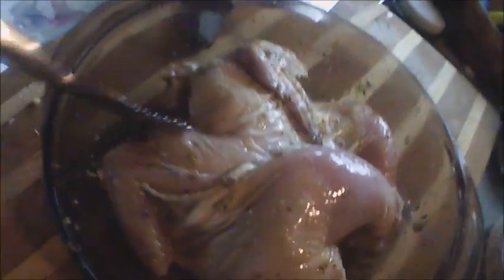SJ4000 #2 Just testing my new camera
Took this today with my new SJ4000.  Love it a lot and wish the volume could be louder.  Don't see any way to fix it.  Life in my RV full timing is always interesting.  Storms make it wild!